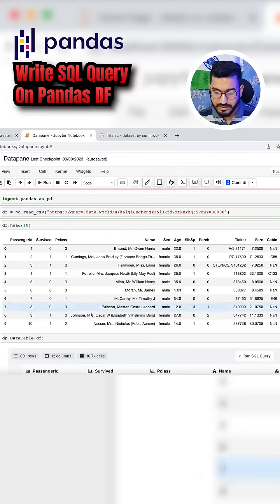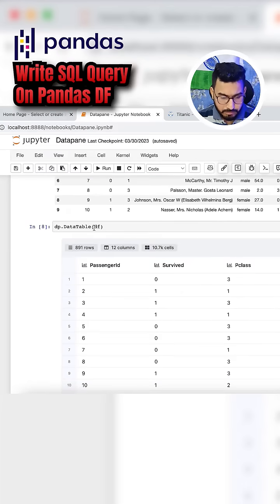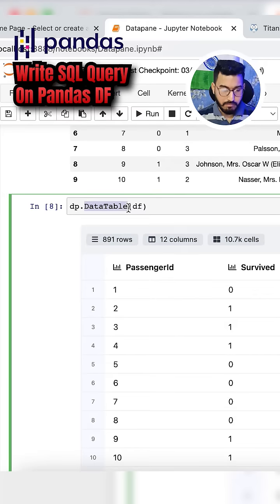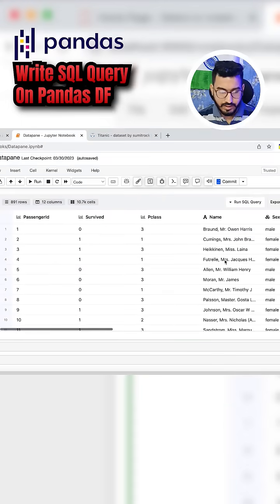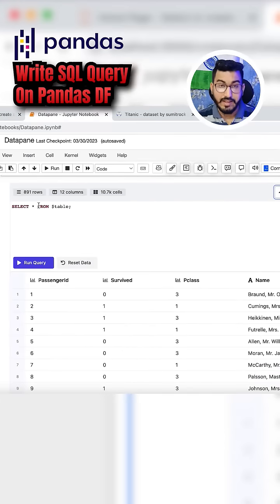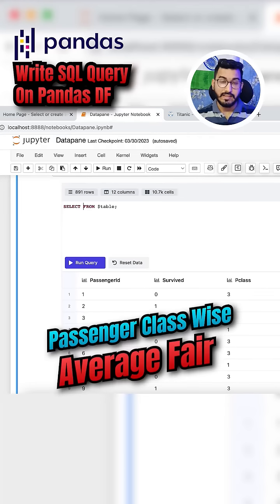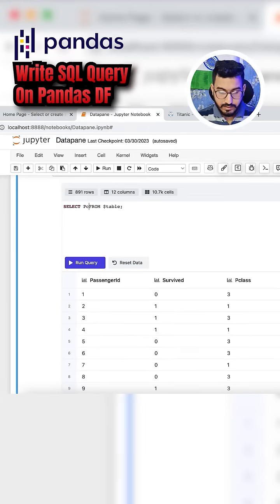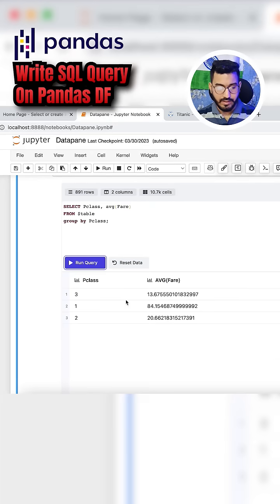Write SQL Queries On Python | Pandas Data Frame 😃🔥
Write SQL Query With Pandas DF 😃🔥

Who says Pandas and SQL don't mix? 🤔 With Datapane, you can have your DataFrame and query it too! 🐼💻

Using SQL with Pandas Dataframe not only simplifies your code, but it also allows for faster and more efficient data analysis. With the power of SQL, you can quickly manipulate and filter your data, making it easier to identify key insights and trends. So, what are you waiting for? Start speaking pandas' language with SQL today! 😎👨‍💻👩‍💻

🔥 Follow @SessionWithSumit
🔥 Follow @SessionWithSumit

My name is Sumit Shukla and I am a Senior Data Scientist working with multiple edu-tech firms like upgrad, scaleracademy, herovierd, greatlearning, simplilearn